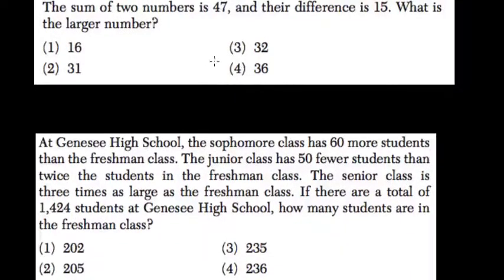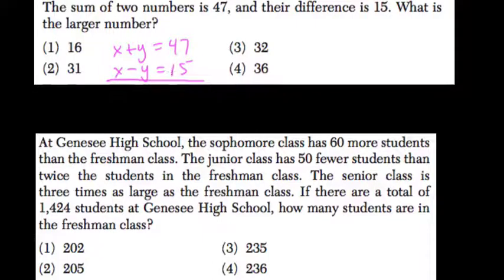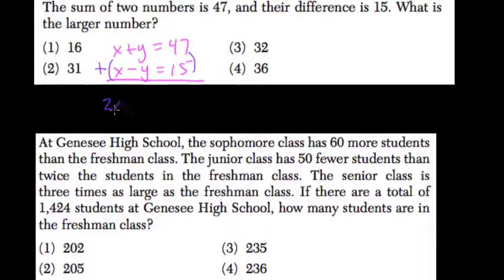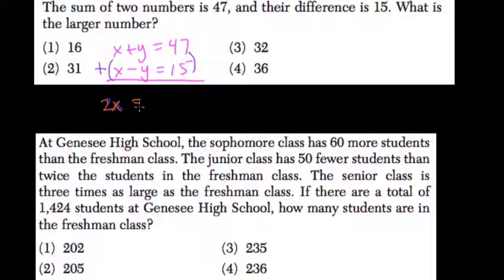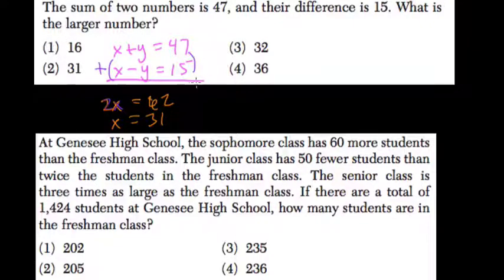Linear System 3 Algebra Regents